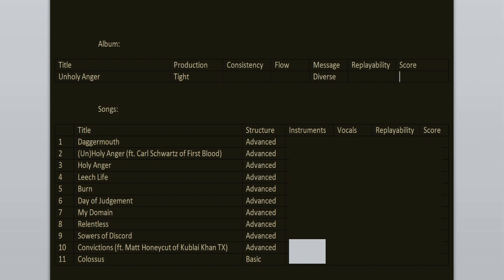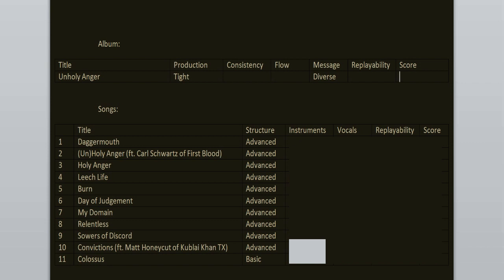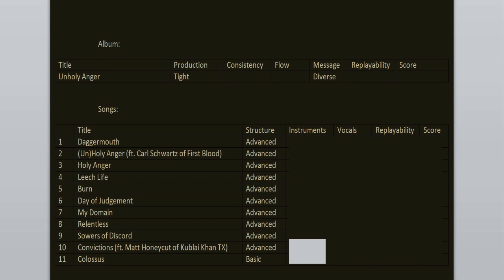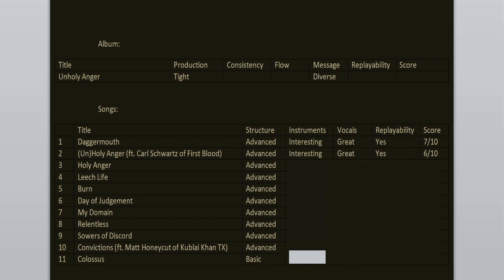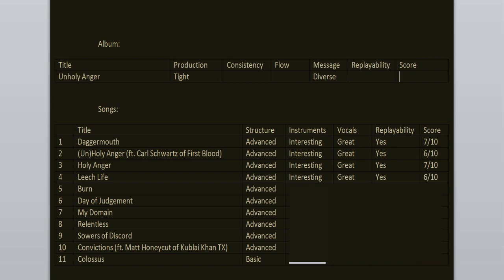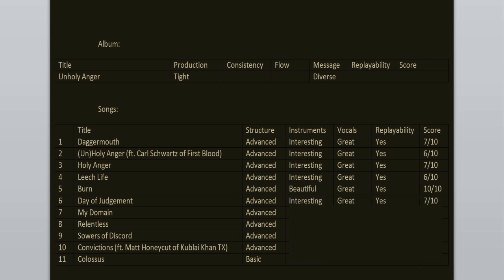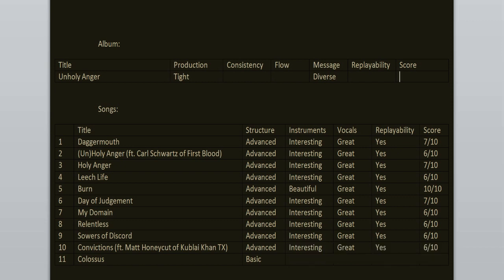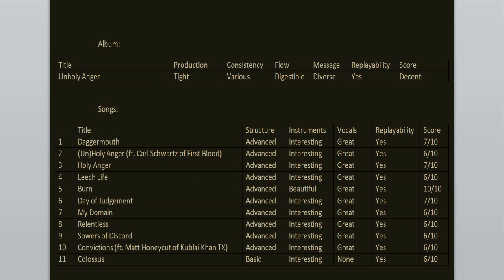Those Who Fear - Unholy Anger 10th anniversary REVIEW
Today we're celebrating the 10th anniversary of Unholy Anger, the 1st album from Those Who Fear. Join me as I go back to relisten and review it for this special occasion.